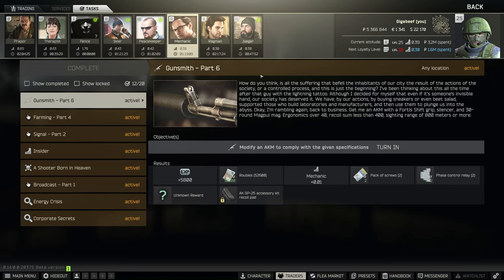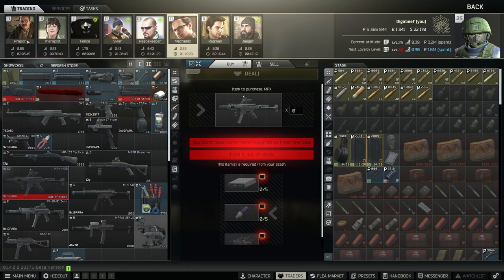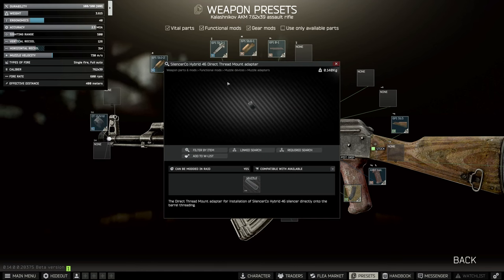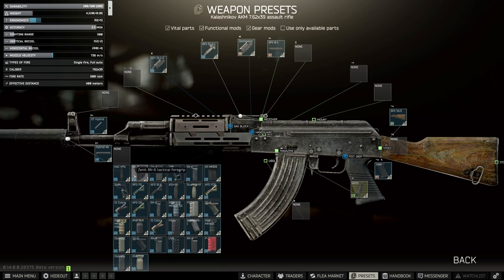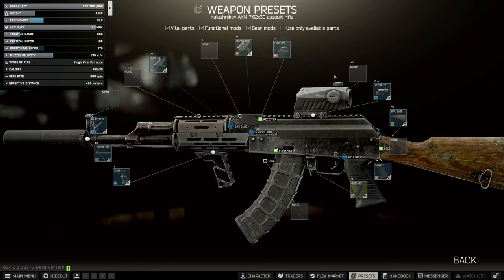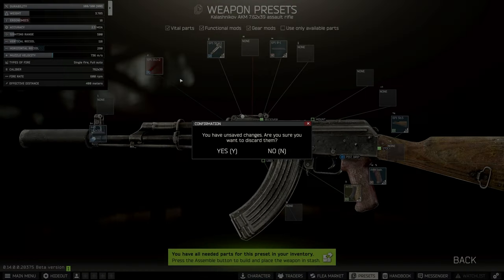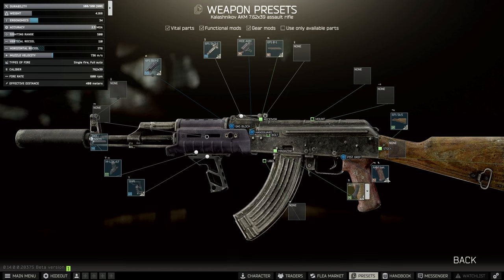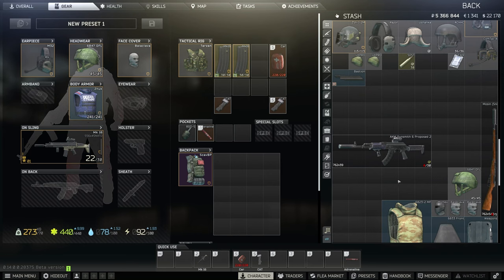Gunsmith Part 6 - Patch 0.14 Guide | Escape From Tarkov